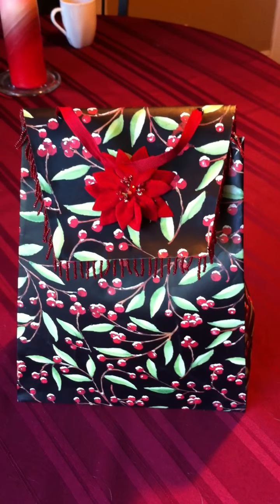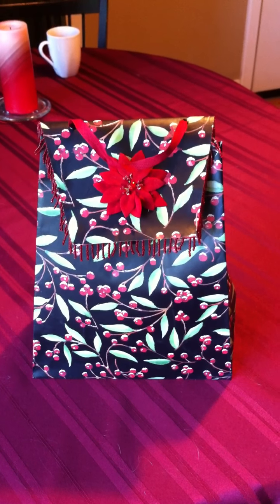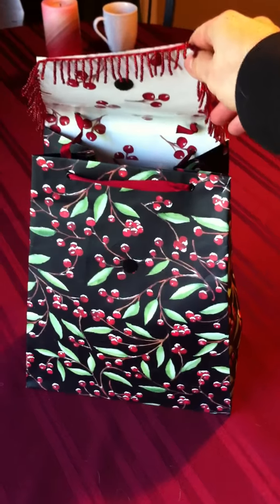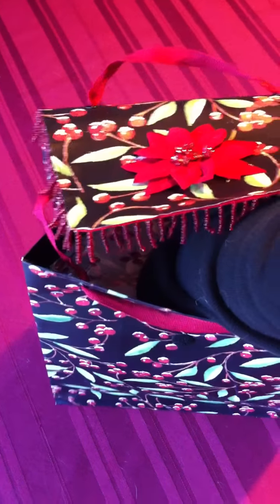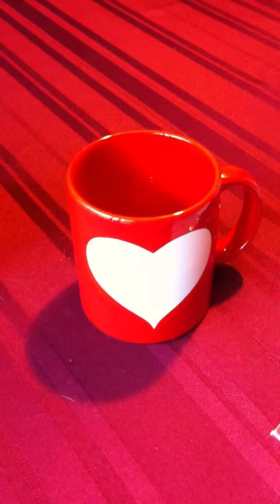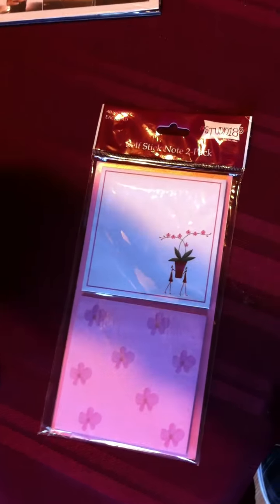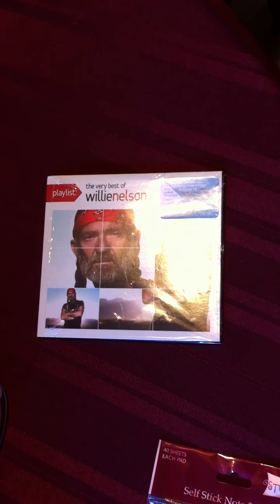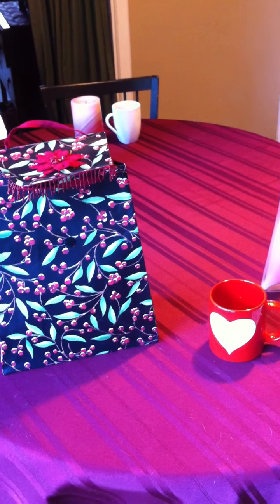eBay Selling Perk: Buy gifts while you source!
Selling on eBay is great because you can pick up gifts while you're sourcing products.  Love it!  For eBay selling and gift ideas, check out The eBay Life Blog